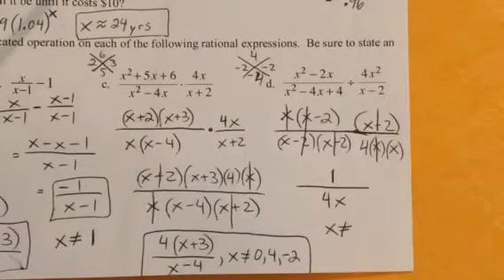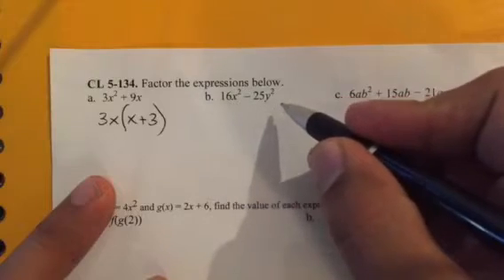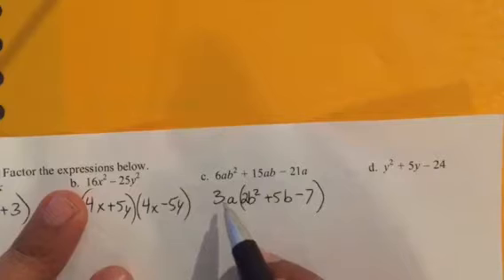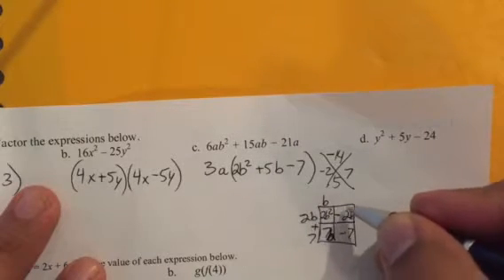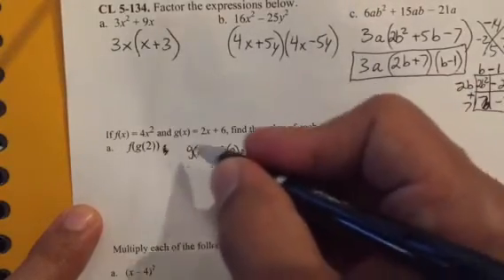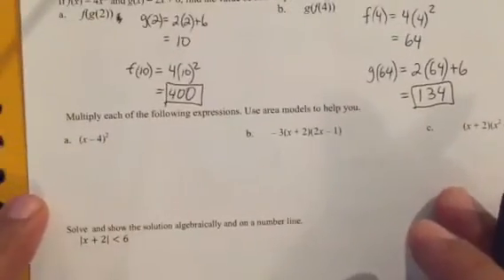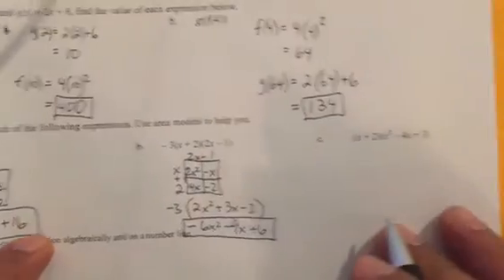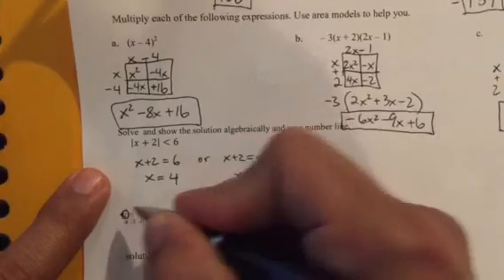Chapter 5 Closure (Part 3)